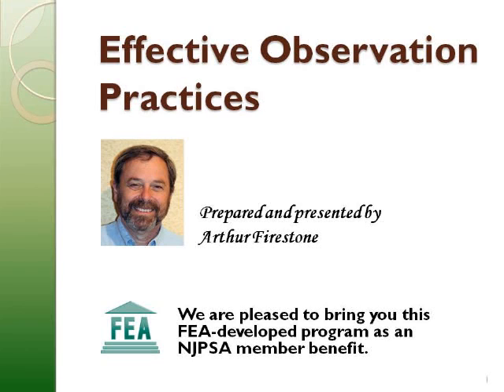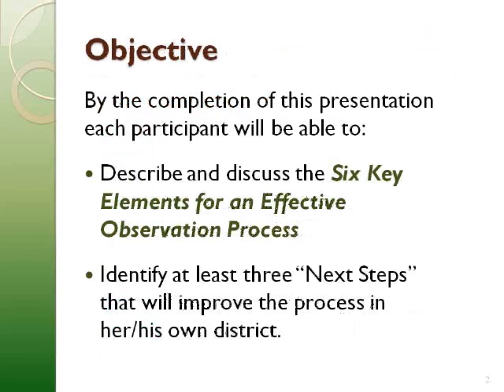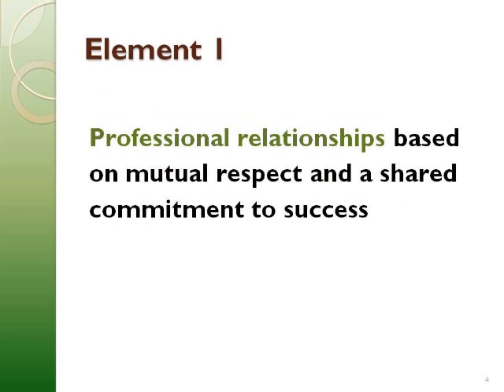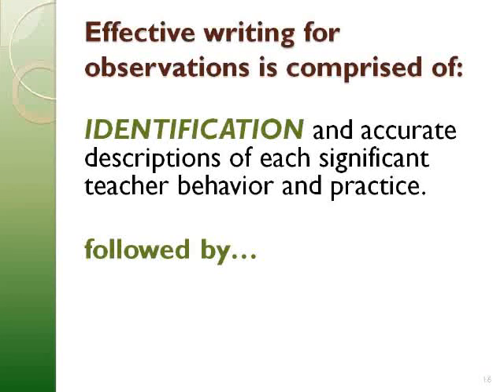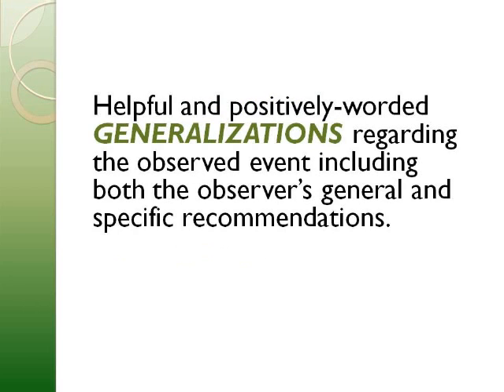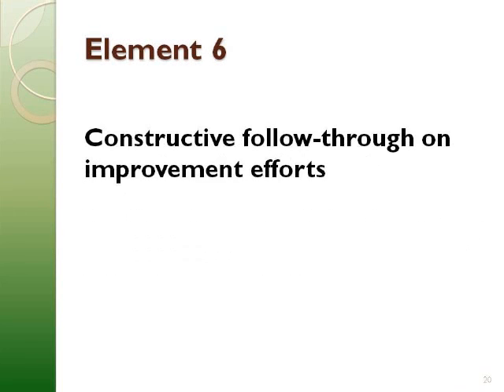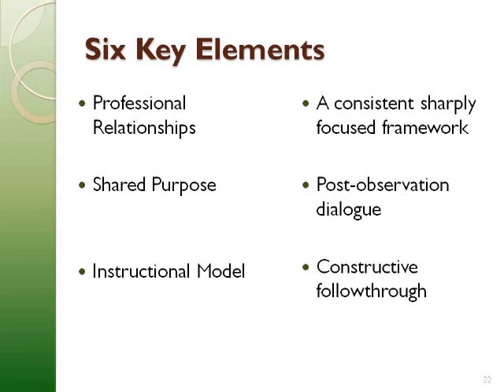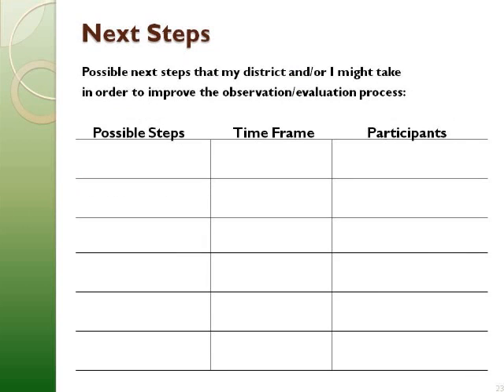Effective Observation Practices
Art Firestone discusses effective observation practices.